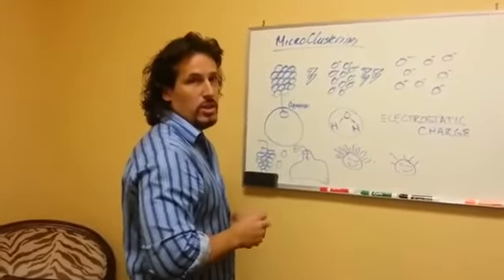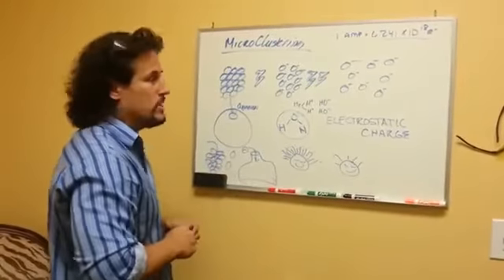Dr Michael Explains Microclustering